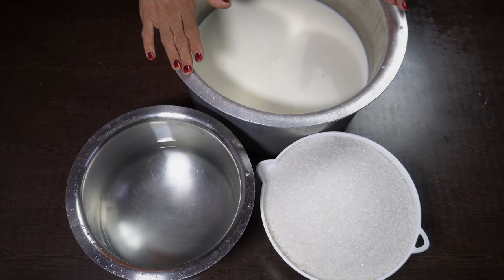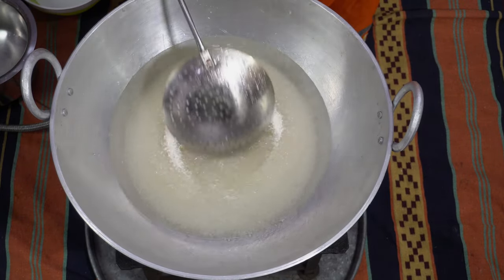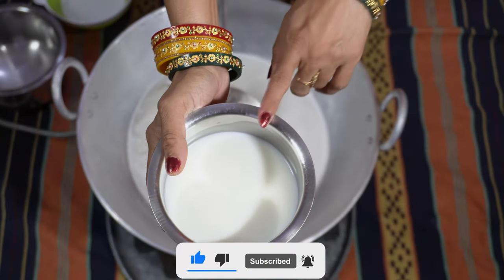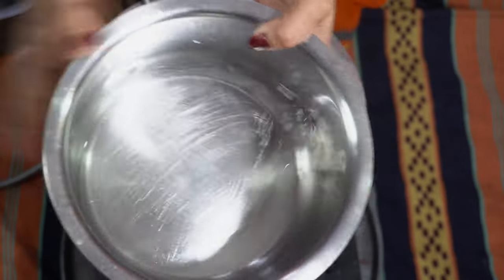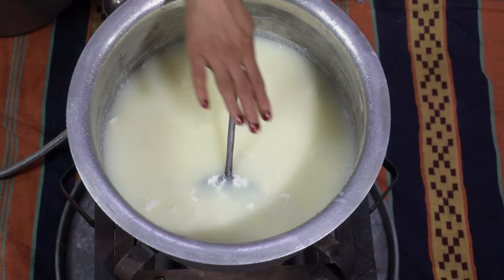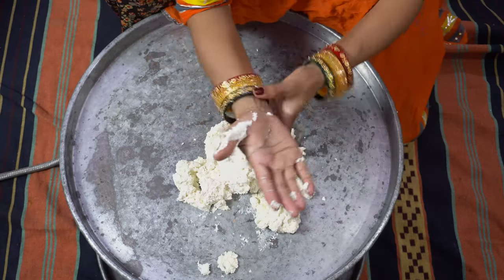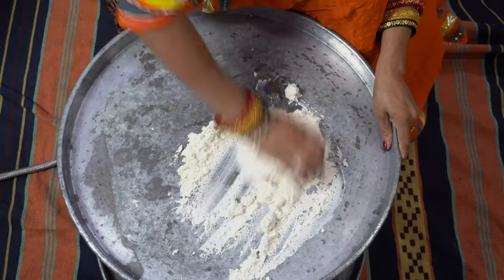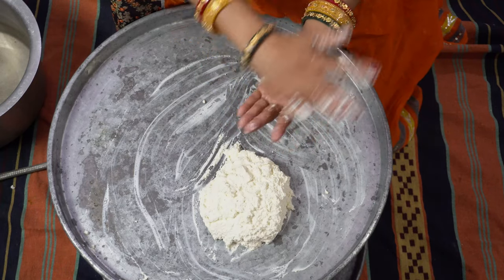Rasgulla recipe| 15Min Soft & Spongy Rasgulla Secret Recipe | हलवाई जैसे रसगुल्ले बनाने की सीक्रेट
Ingredients For Rasgulla :

4-liter cow milk
1-liter water
2.5 kg sugar
150gm milk + 150gm water

1 cup water
1.5cup water
+ two spoon vinegar
Aretha water